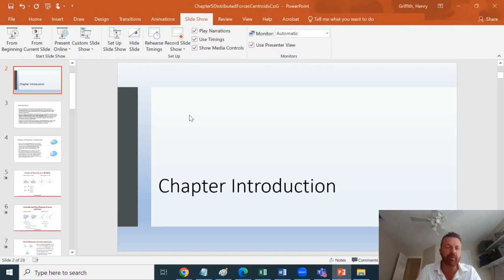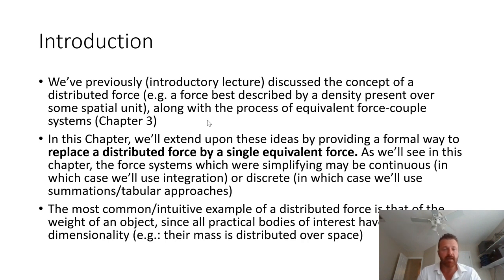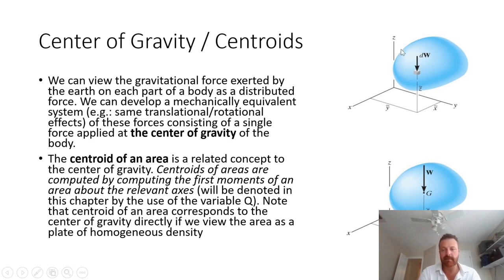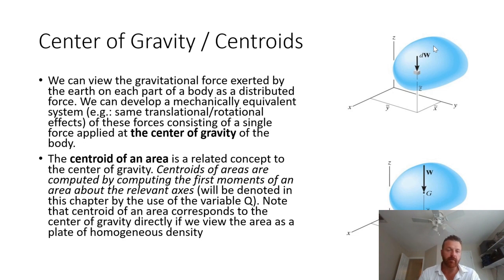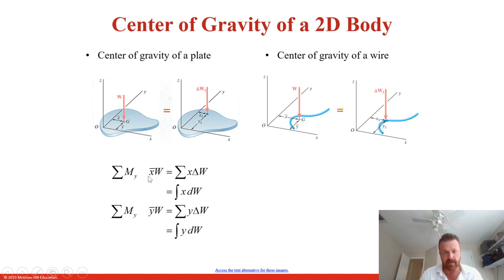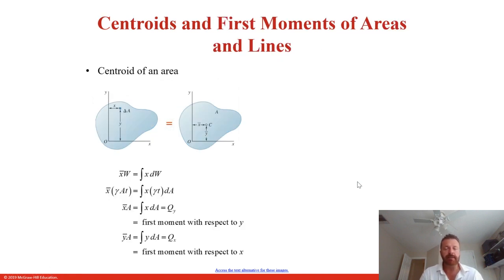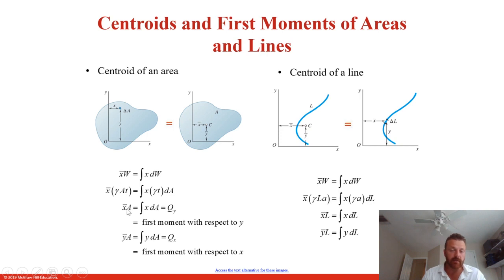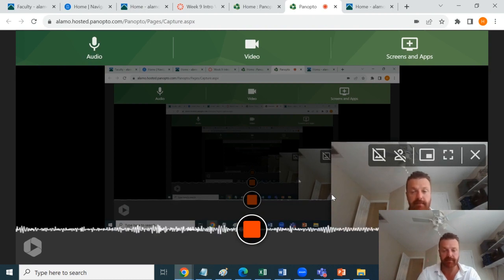Chapter 5 Introduction to Centers of Gravity and Centroids